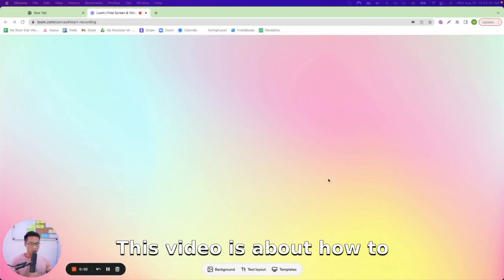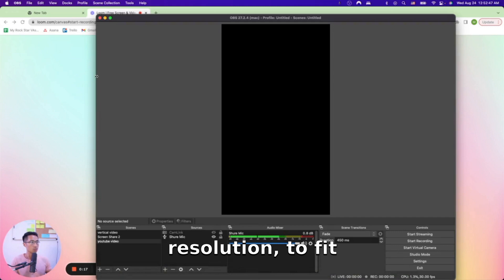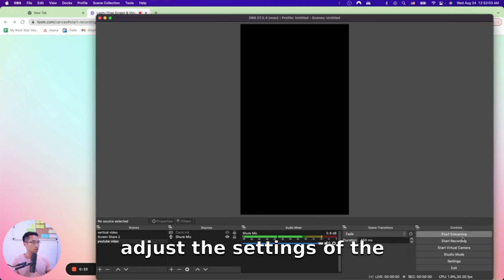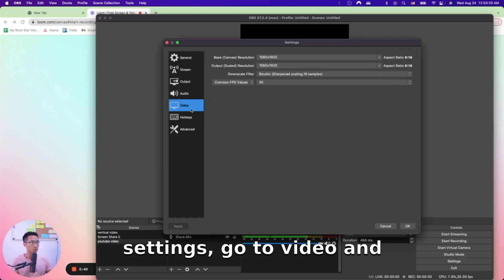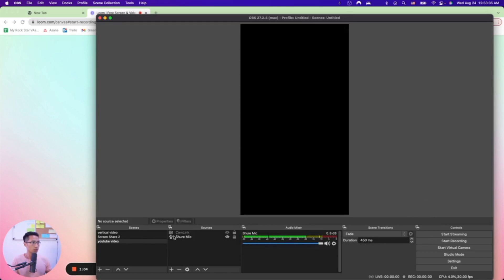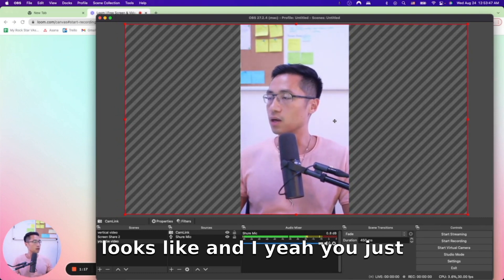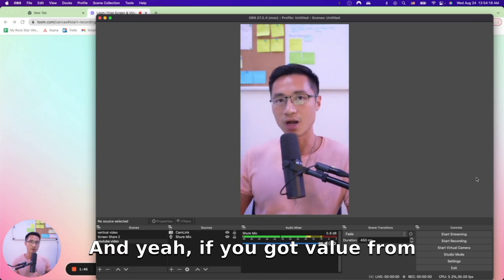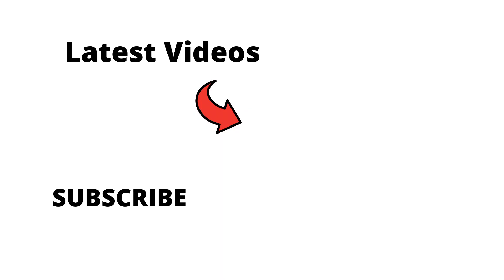How to Record Vertical Videos In OBS | How to Record Tik Toks on PC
This is an easy way to record vertical videos with OBS using your computer, whether you want to create vertical videos for TikTok, Instagram Reels, or Youtube Shorts using OBS Studio.

You can simply change the video resolution setting to 1080x1920.

This is a great solution for:
How to make reels on pc
How to make tik tok on pc
How to make youtube shorts on pc